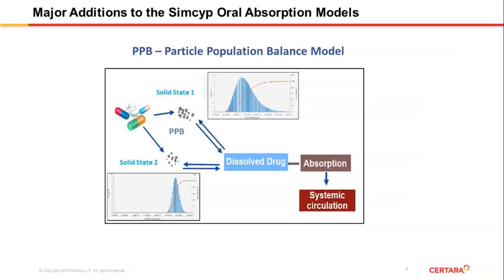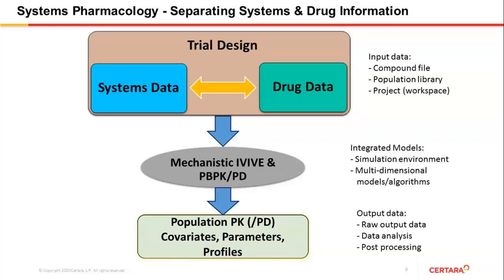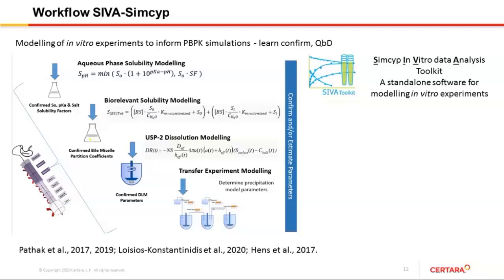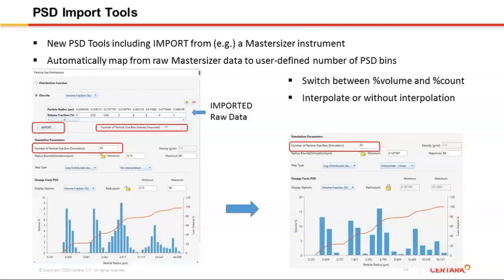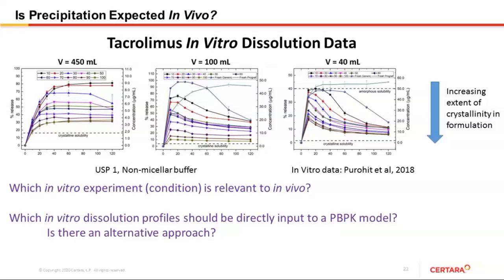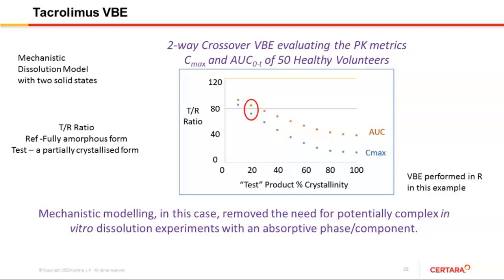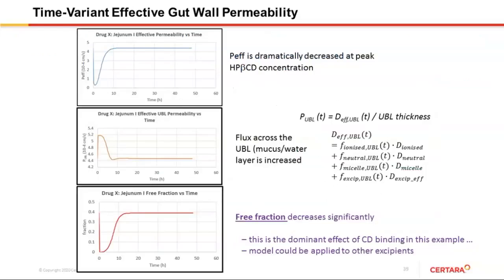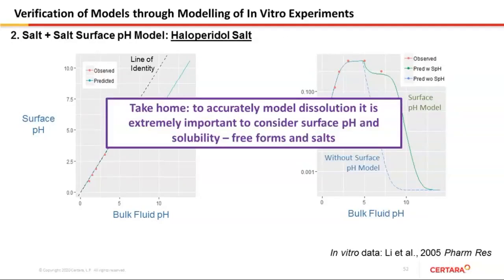Updates to the Simcyp Simulator’s Oral Absorption ADAM and M-ADAM Models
Predicting the rate and extent of absorption of orally dosed drug products is critical to developing new and generic drug products. Powerful tools such as the Simcyp Population-based PBPK Simulator have been developed to simulate both the average subject and the population variability of PK endpoints. The Simulator includes complex multi-compartment descriptions of the gastrointestinal tract— the Advanced, Dissolution, Absorption and Metabolism (ADAM) or Multi-layer gut wall ADAM (M-ADAM) models. In particular, there is increasing emphasis on the potential of virtual bioequivalence (VBE) to guide or waive the need for clinical bioequivalence trials, which may be required due to formulation manufacturing change, during SUPAC (scale-up and post-approval changes), etc. Reaching the full potential of VBE simulations requires knowing the between and within subject variability of physiological parameters.

In this webinar, we provided an update on the extensive recent additions to the mechanistic models for handling oral dosage forms available within the ADAM/M-ADAM framework, which include a particle population balance (PPB) model, dual solid state (polymorph) handling, excipient binding, a nucleation model, a dynamic bile salt model, and mechanistic models for handling pharmaceutical salts.